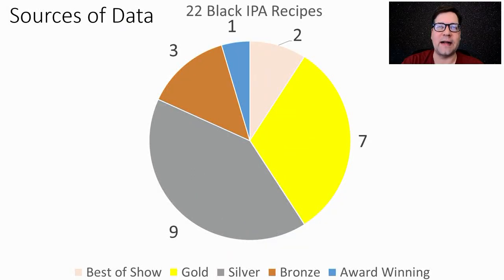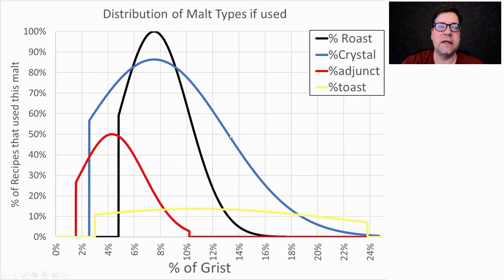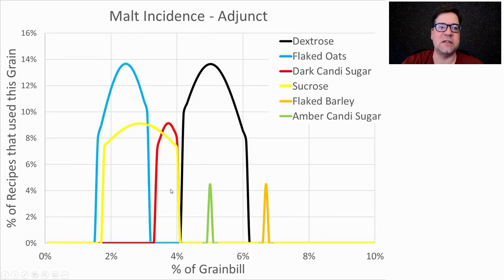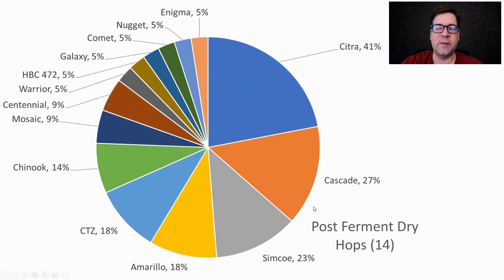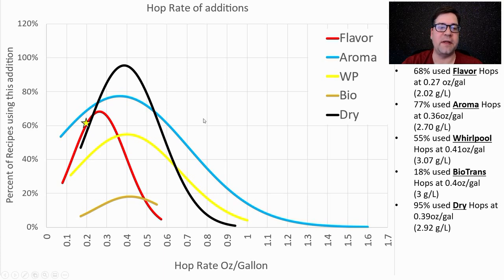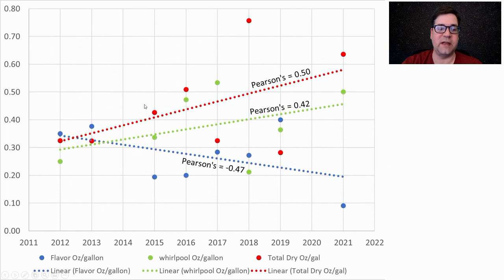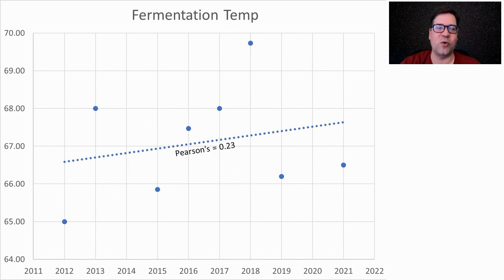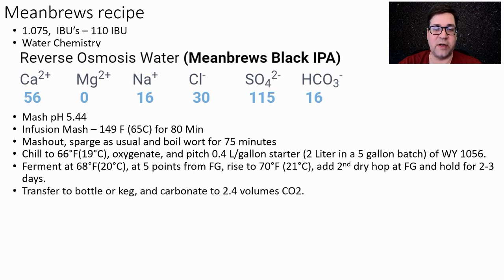Black IPA All Grain Recipe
Buy this All-Grain recipe kit right now from Bacchus and Barleycorn. Multiple options from all included to just grains.

Learn how to brew your best Helles Bock/Maibock! I've collected data from 22 Award Winning recipes and analyzed them for you to develop your best homebrew.